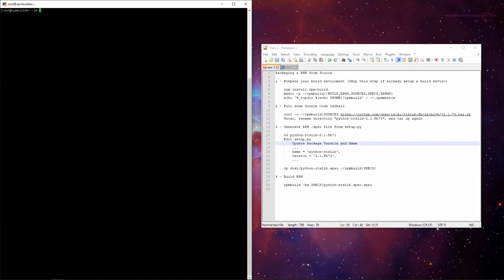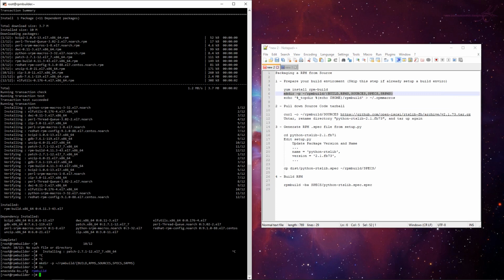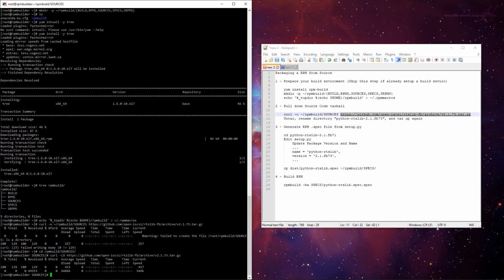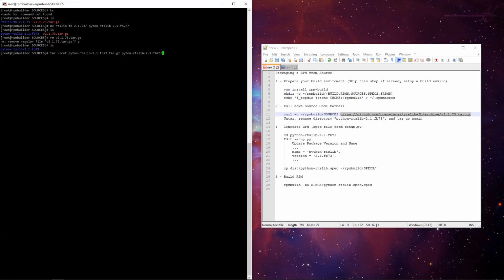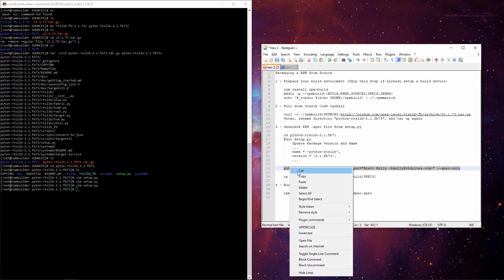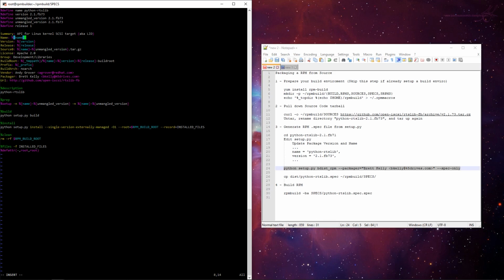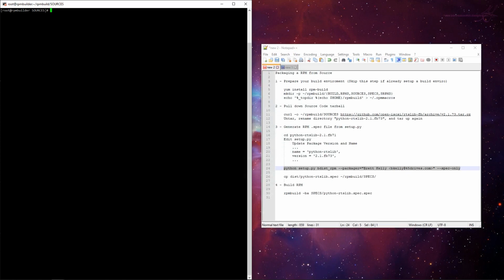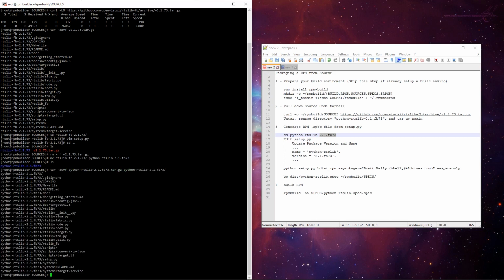Tuesday Tech Tip - Building RPM Packages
This week, Brett talks about packaging source code with RPM. RPM Package Manager is a free and open-source package management system. The name RPM refers to .rpm file format and the package manager program itself. This video includes a tutorial that walks you through the process of setting up an RPM build environment, pulling source code, packaging it with RPM and installing it with YUM.